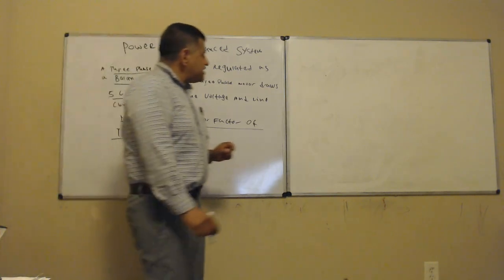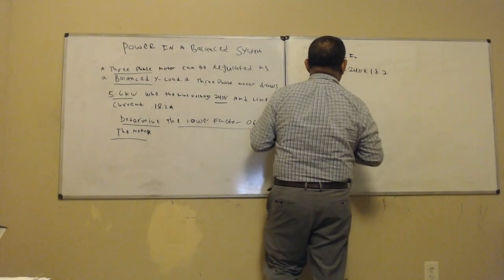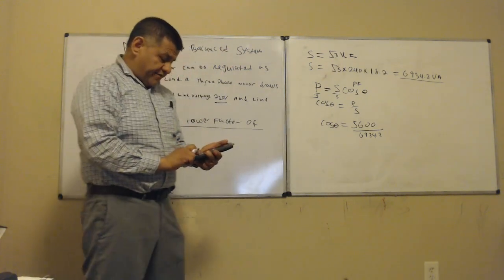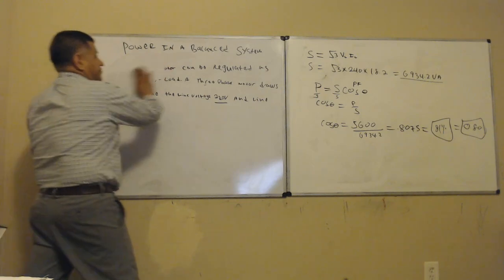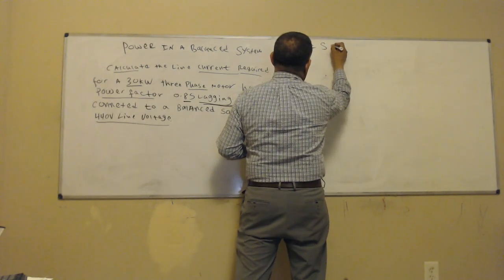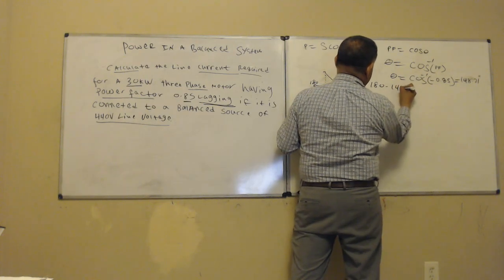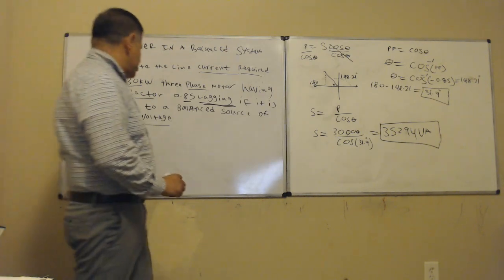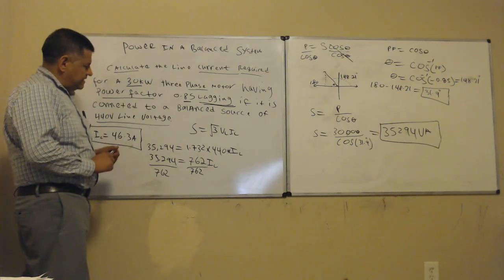Power in Balanced Systems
The purpose of this Video is to calculate power and power factor in valanced systems.